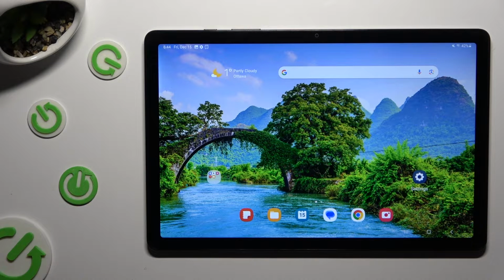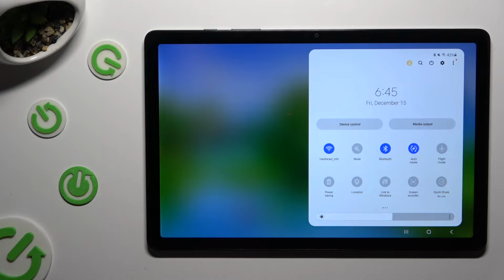SAMSUNG GALAXY TAB A9+: How to Turn On/Off Auto Rotate Screen Feature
Learn the quick and easy way to manage the auto-rotate screen feature on your SAMSUNG GALAXY TAB A9+ in this helpful video. Whether you're reading, watching videos, or browsing, knowing how to control the orientation of your tablet's screen can enhance your user experience. This guide shows you how to toggle the auto-rotate option on and off, allowing you to switch between portrait and landscape modes effortlessly as per your convenience.

How to turn on auto-rotate screen on SAMSUNG GALAXY TAB A9+? How to disable auto-rotate feature in SAMSUNG GALAXY TAB A9+? Where to find auto-rotate settings on SAMSUNG GALAXY TAB A9+? Why is auto-rotate not working on SAMSUNG GALAXY TAB A9+? How to lock screen orientation on SAMSUNG GALAXY TAB A9+? What are the benefits of using auto-rotate on SAMSUNG GALAXY TAB A9+? How to troubleshoot auto-rotate issues on SAMSUNG GALAXY TAB A9+?